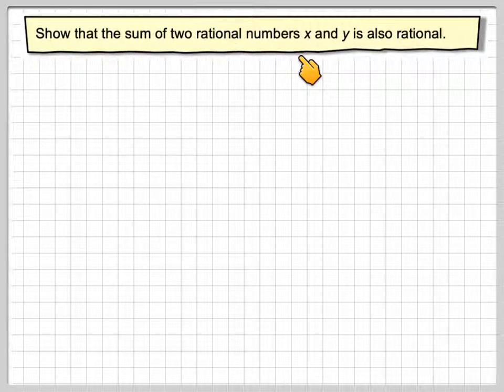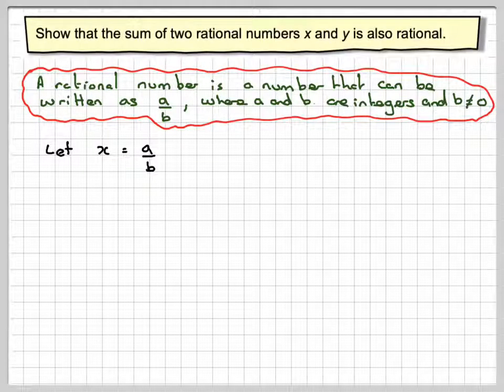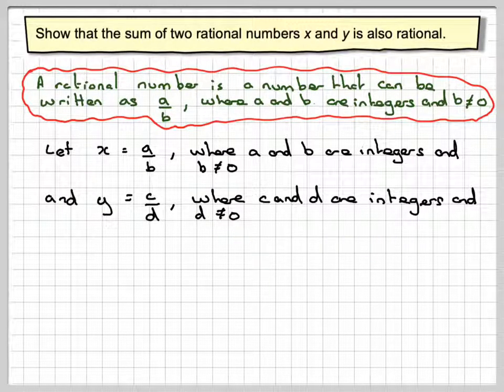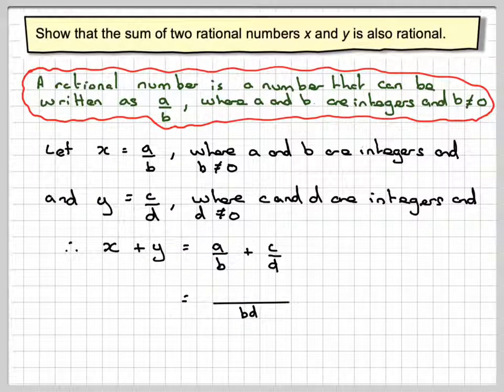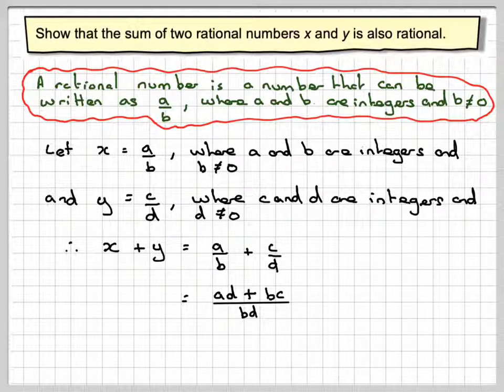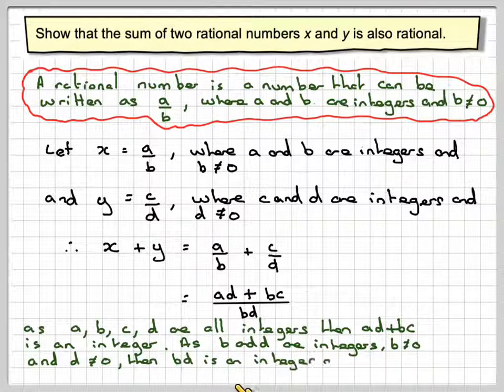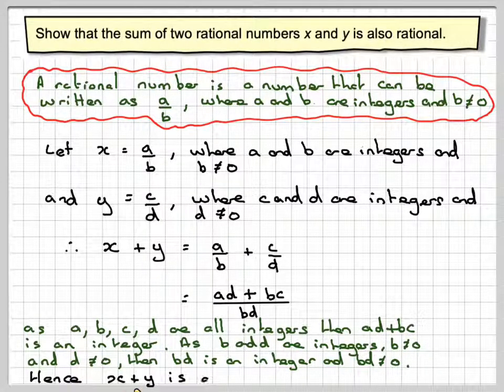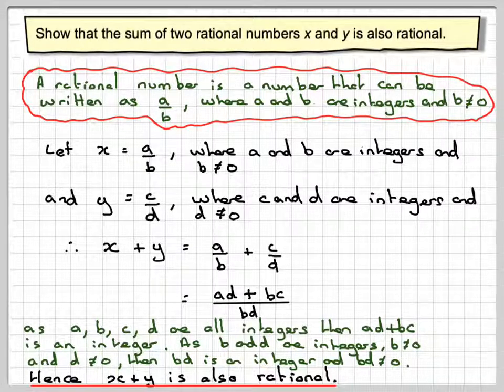The proof that the sum of two rational numbers is rational